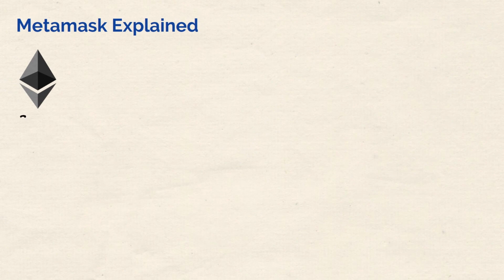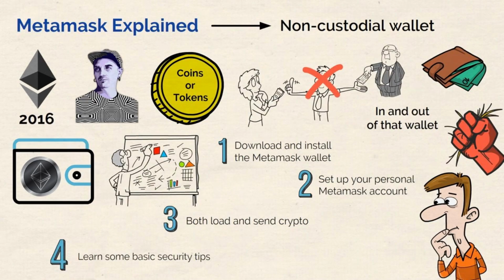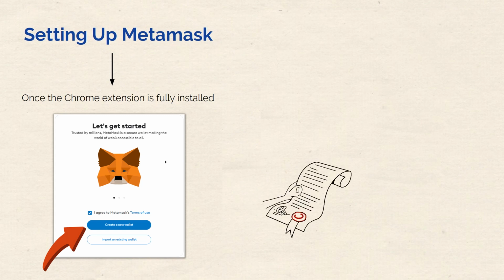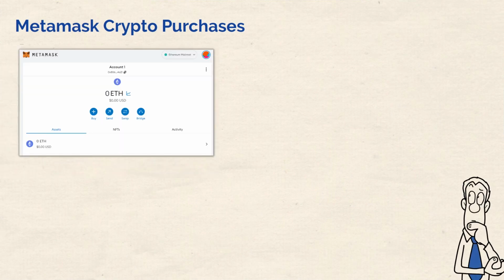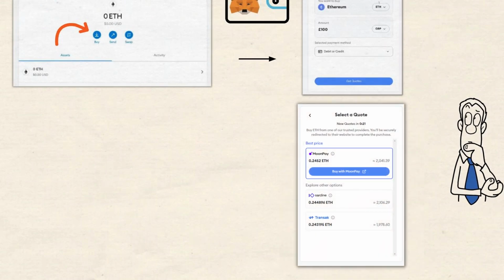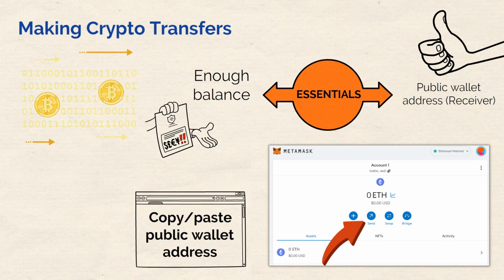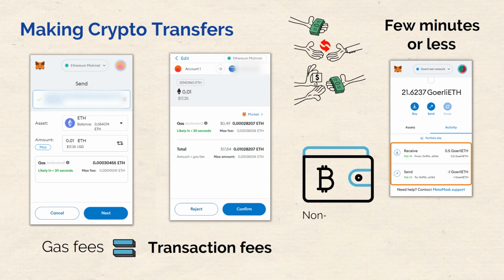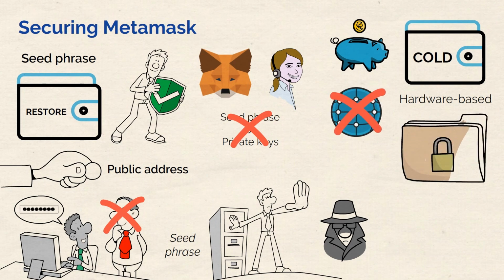How To Create MetaMask Wallet For Beginners (Step By Step Guide)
In this video, you'll learn how to set up a metamask wallet from scratch even if you have no experience.